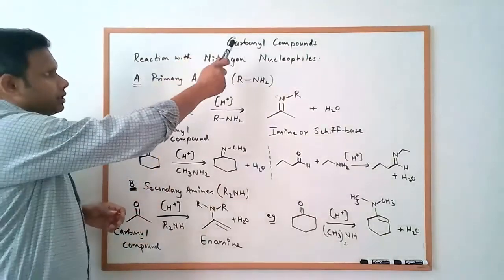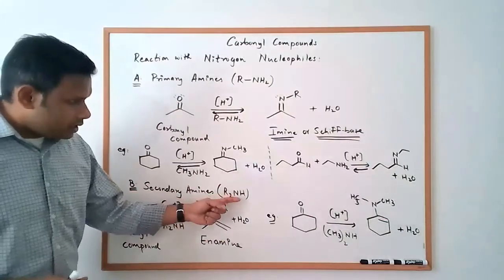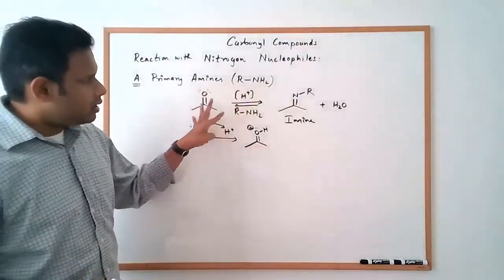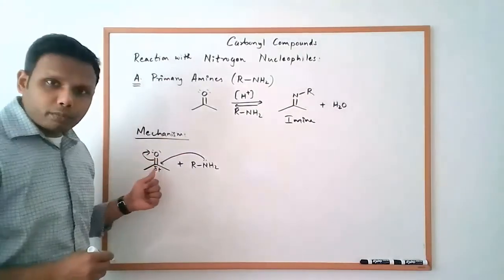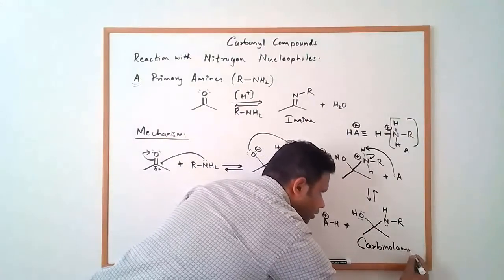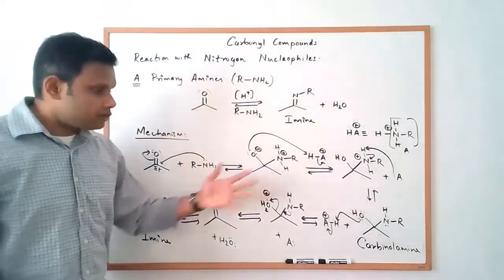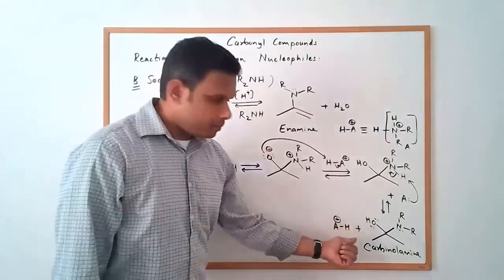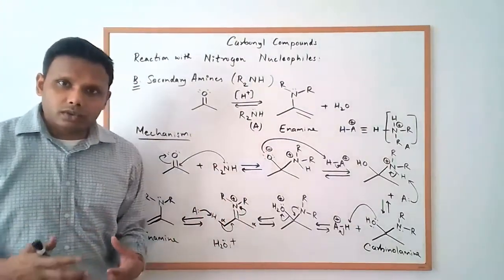Reactions of Carbonyl Compounds - Imine and Enamine Formation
A discussion on the reaction of carbonyl compounds with nitrogen nucleophiles, primary and secondary amines, to produce Imines and Enamines. Mechanistic similarities and differences.